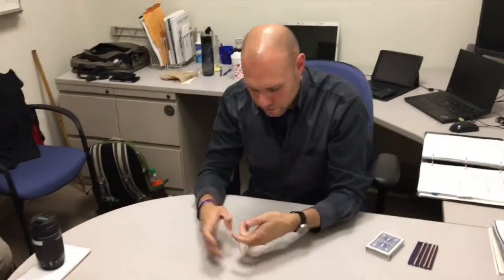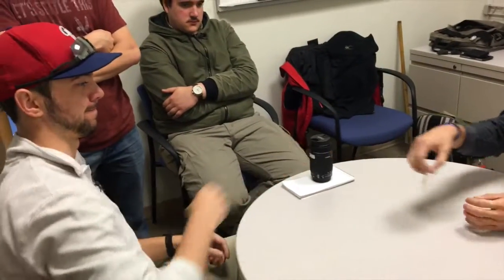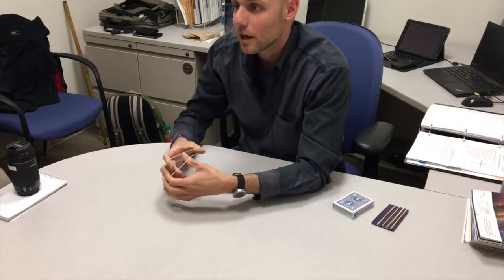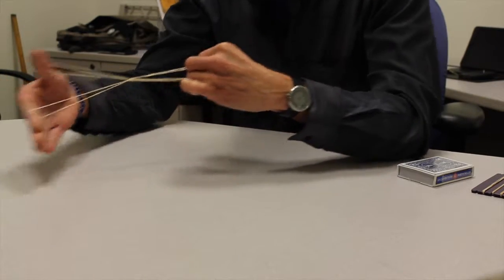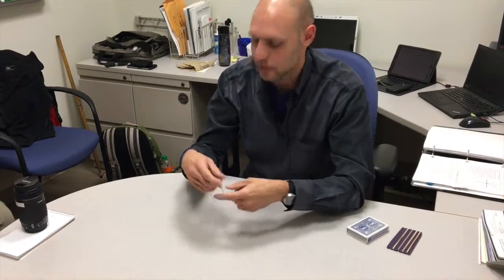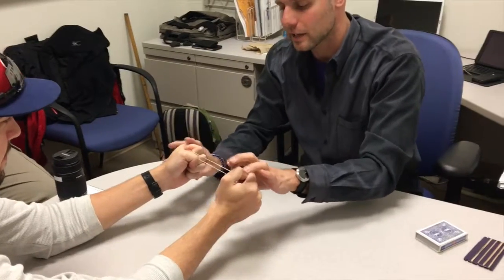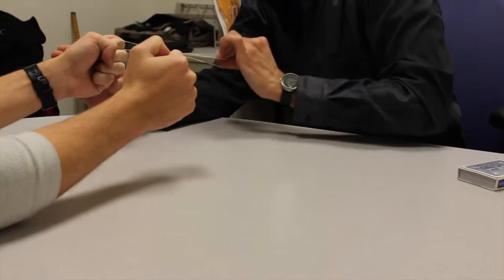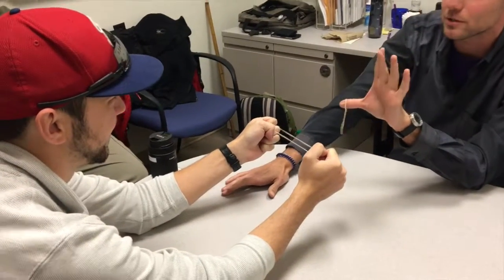Philip La Porta Performs: Rubber Band Escape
Rowan University Professor Philip La Porta performs a Houdini-style handcuff escape without the handcuffs.